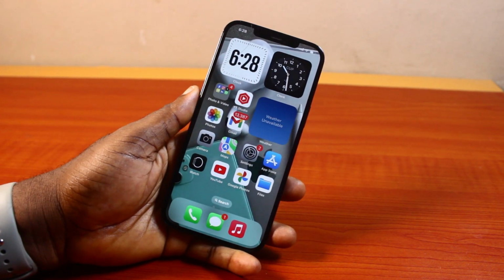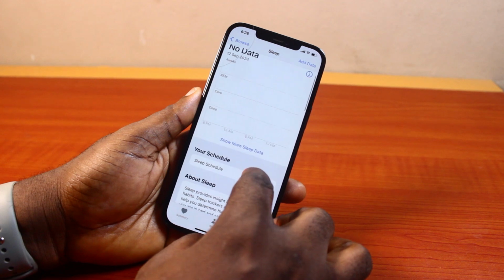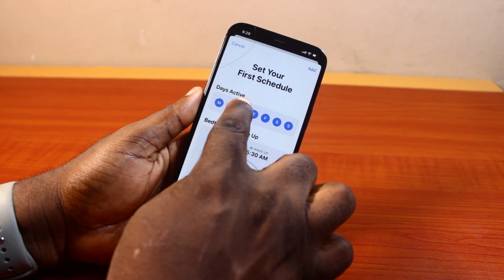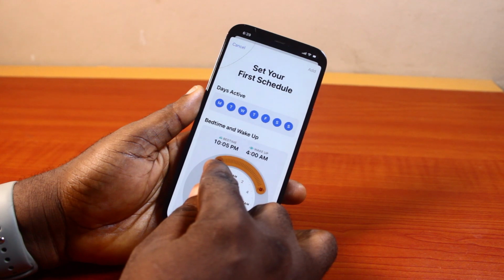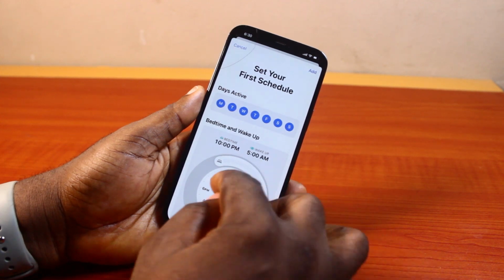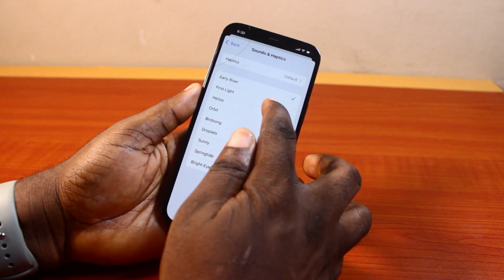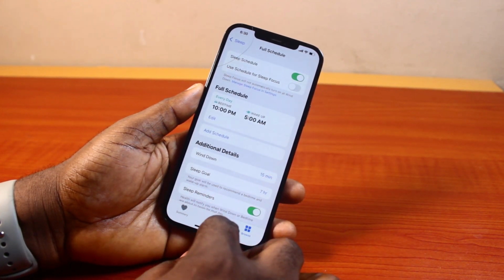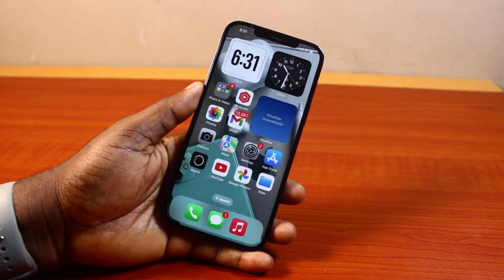How to Make Alarm Volume Gradually Get Louder on iPhone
Cheap iPhone
Cheap Samsung Phone
Cheap Apple Watch
Cheap Digital Camera
Cheap YouTube Microphone
Cheap MicroSD Card